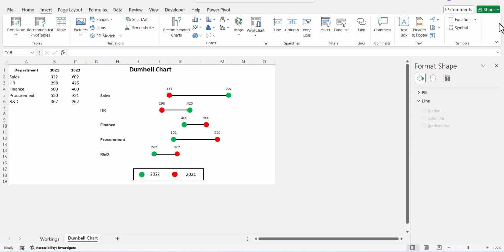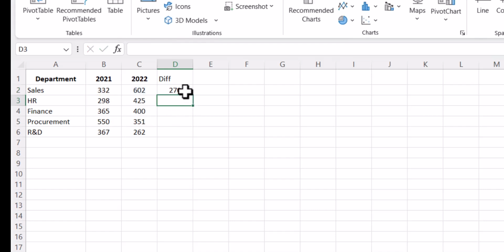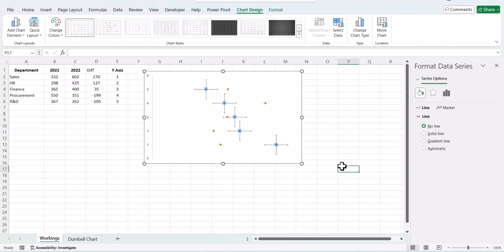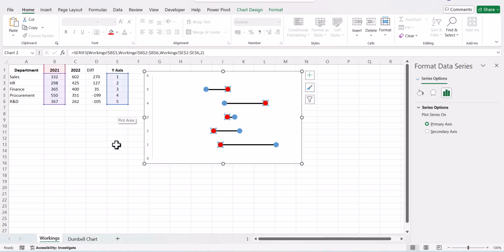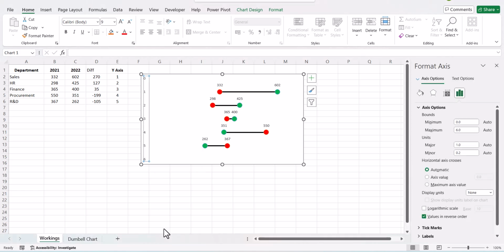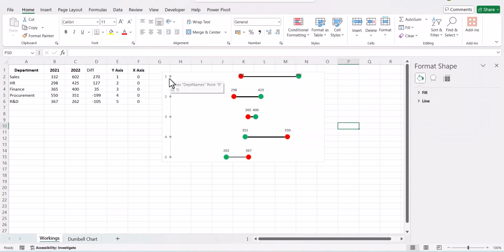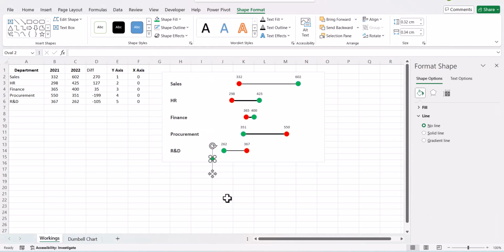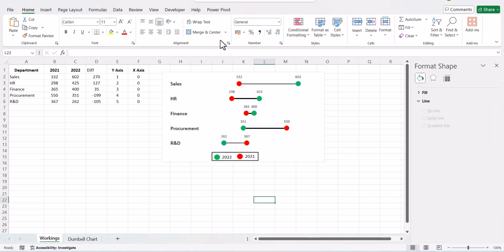Dumbbell Chart in Excel | Excel Dashboards | Excel Charts | Excel Tutorial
excel shorts
excel tutoring
excel formula
ms excel
excel tricks
developer excel
excel tips and tricks
data entry
advance excel
excel formula hacks
excel tutorial
excel vlookup
print titles in excel
short excel
data tab
excel formulas
excel shortcut